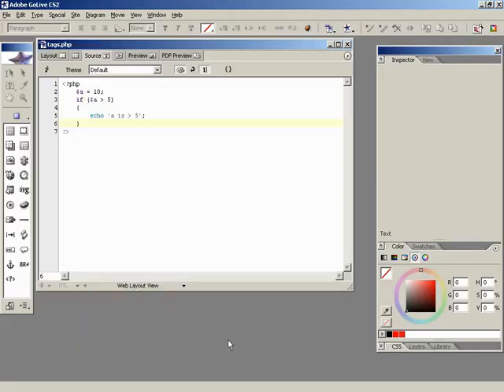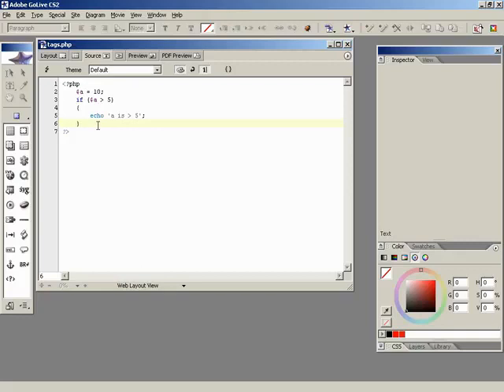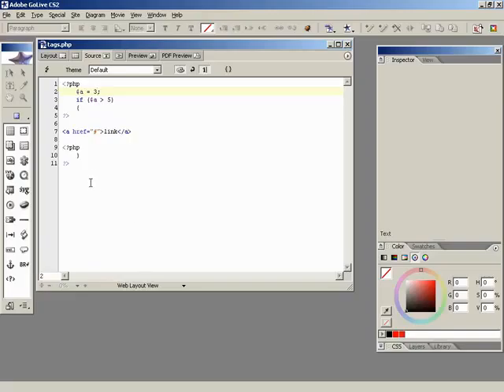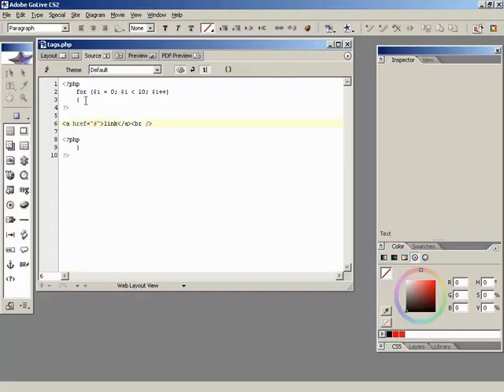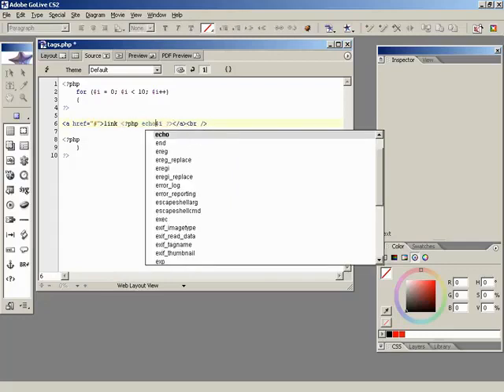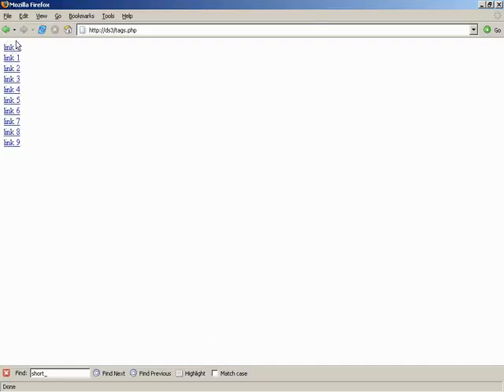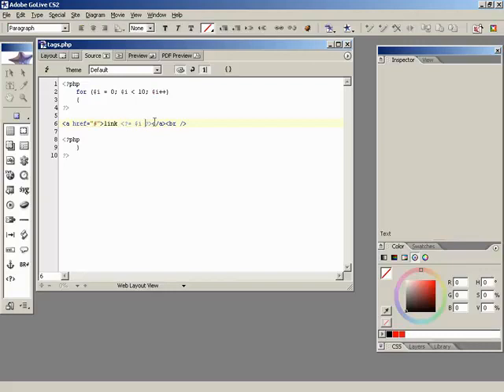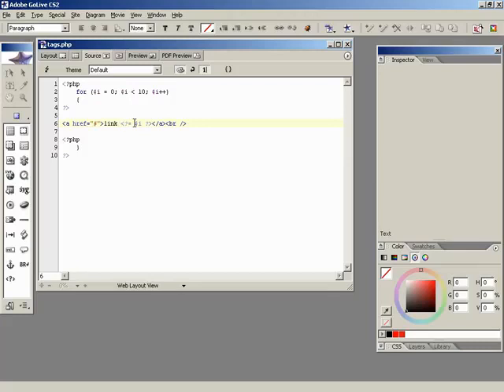🔴 Advanced Tag Usage • PHP Programming & MySQL Database Management • Website Development • (Pt. 10)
00:00 - Advanced PHP Tag Usage
01:54 - Using HTML within PHP Code
03:55 - Controlling HTML with PHP
06:01 - Shortcut Tags for Echoing Out Values
07:47 - Advanced Usage of PHP Tags
09:33 - Adding Expressions to HTML Code

Learn PHP Programming & MySQL Database Management - Website Development - Advanced Tag Usage.

This video shows you how to use advanced PHP tags.